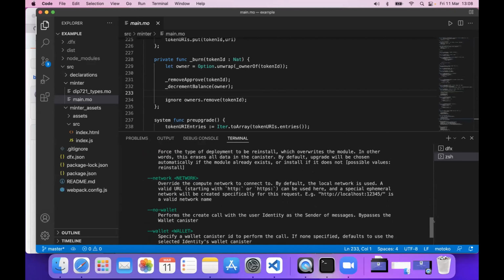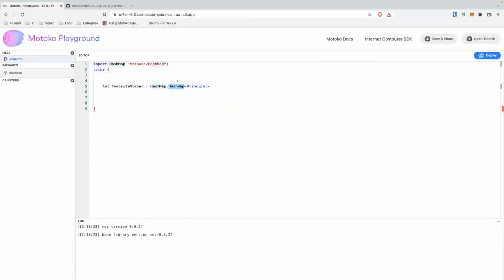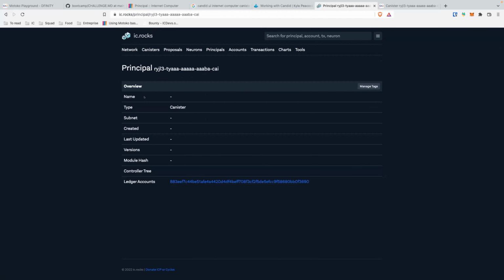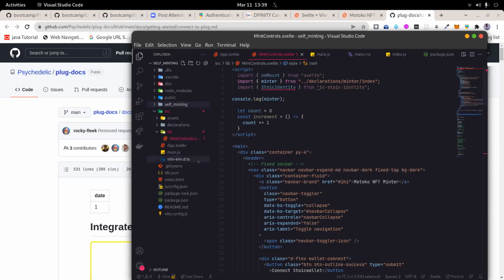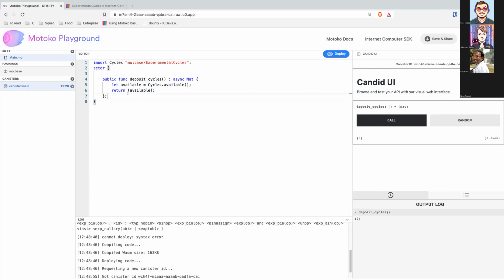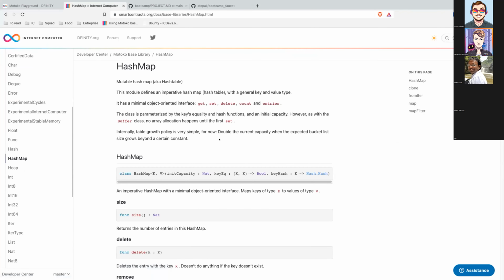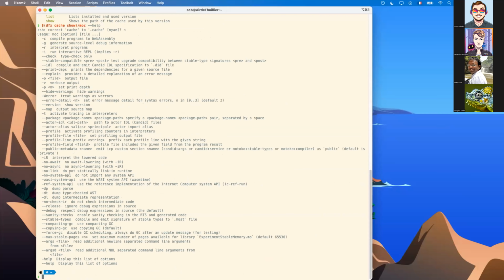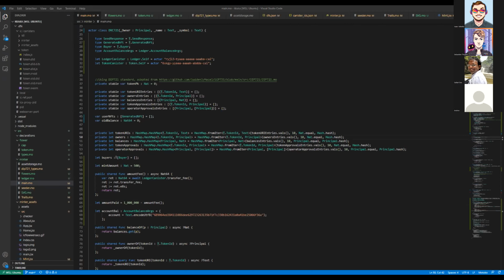Motoko Bootcamp V1 2022 | Open Dev Mentor Hour 1 Day 7